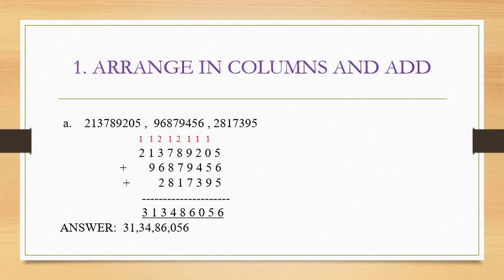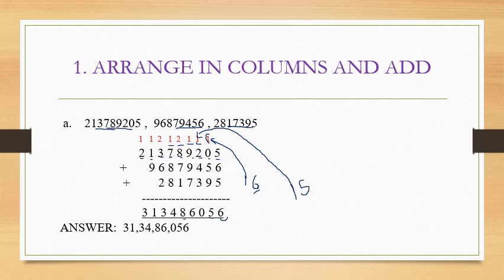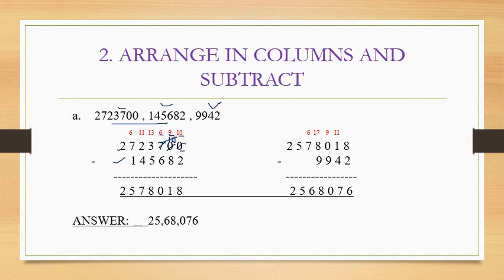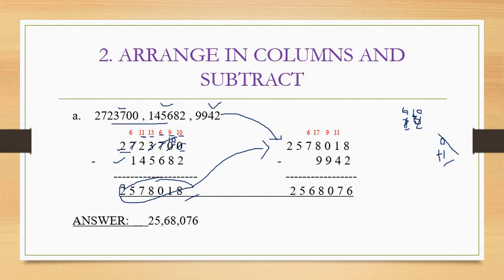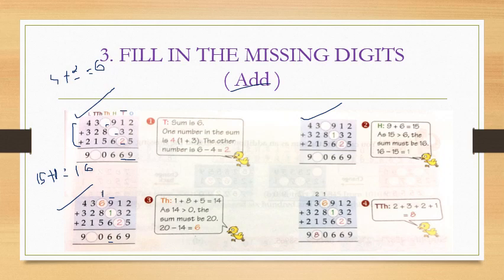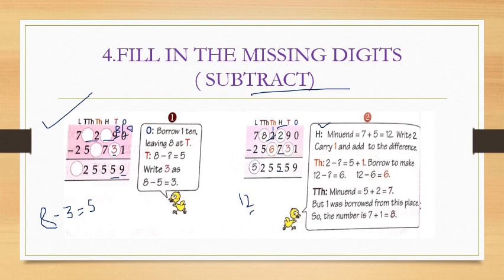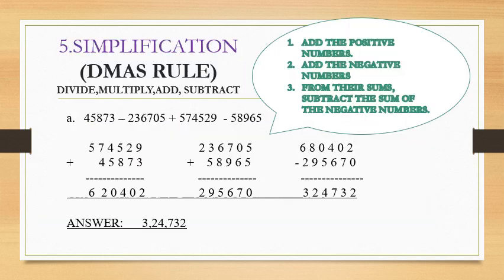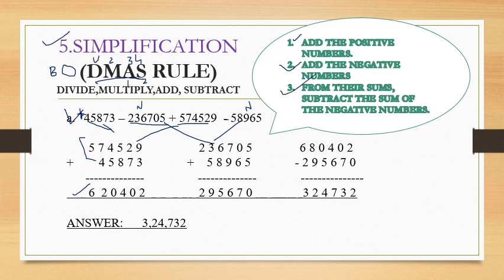operations with large numbers PART1